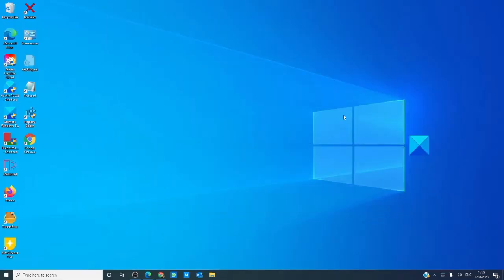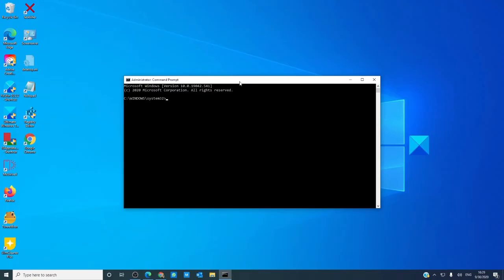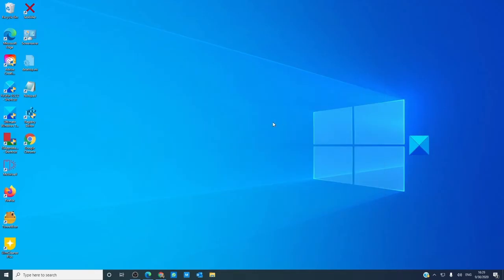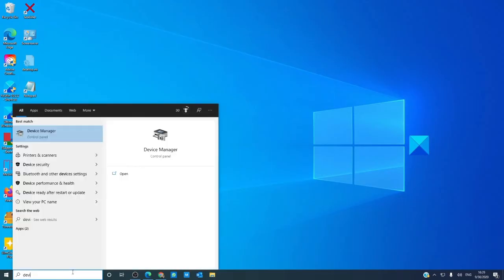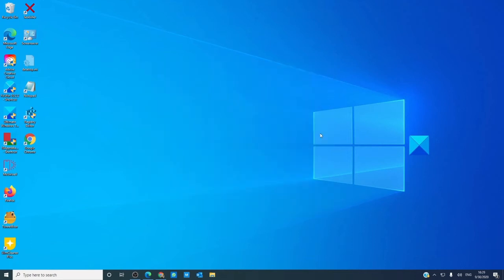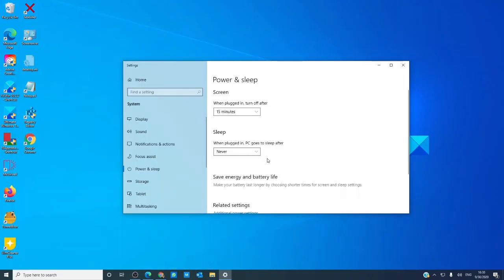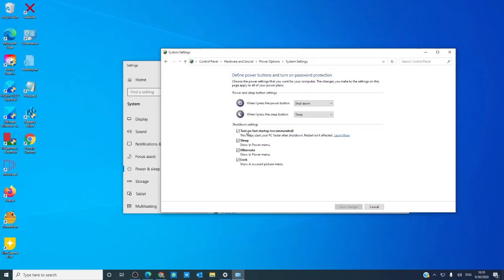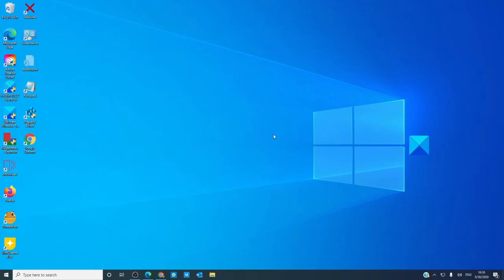KMODE_EXCEPTION_NOT_HANDLED error on Windows 11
KMODE_EXCEPTION_NOT_HANDLED bug check has a value of 0x0000001E. In layman's terms, this means that a kernel-mode program generated an exception that the error handler did not catch. It often results from the display of a blue screen while a user is attempting to install a program or any of the Windows drivers that have just been loaded at startup or shutdown. Also, an incorrectly configured device driver can cause this type of error. There’s no single source that can be attributed to the main cause of this error. As such, it is difficult to pinpoint or troubleshoot this problem. However, keeping track of when and where your STOP Error occurs can help in troubleshooting the problem.

1] SCSI Class System Dll Microsoft Windows OS file

2] Windows 10 Blue Screen Troubleshooter

3] Disable Fast Startup

4] Visit the online Blue Screen Troubleshooters web page

5] Update device drivers